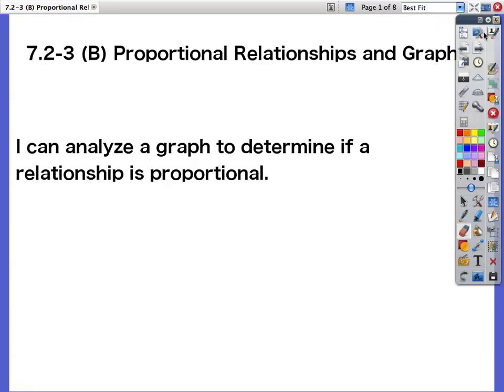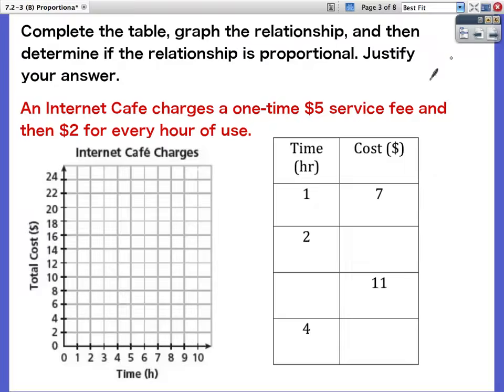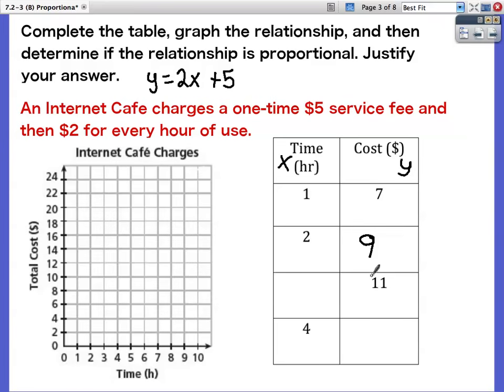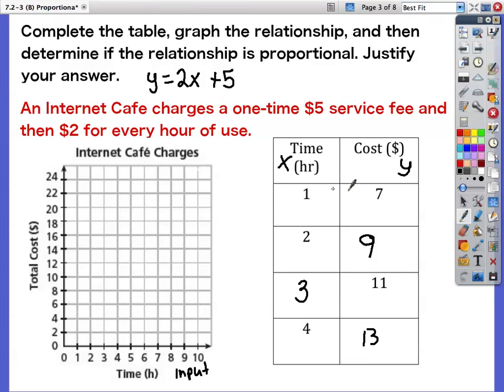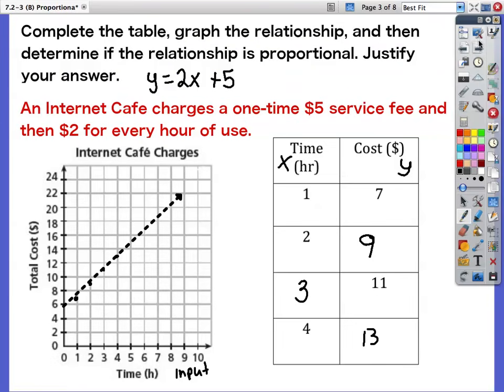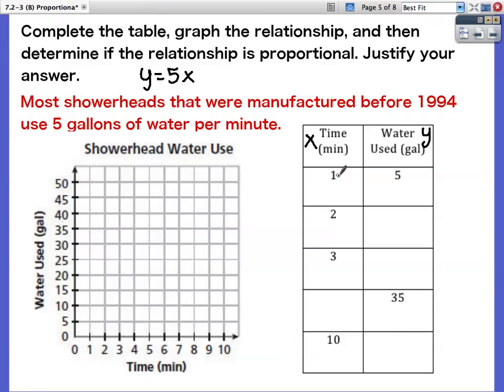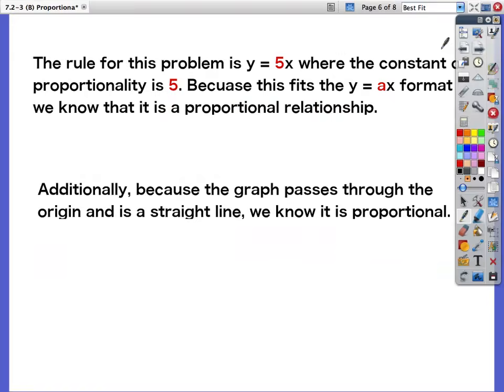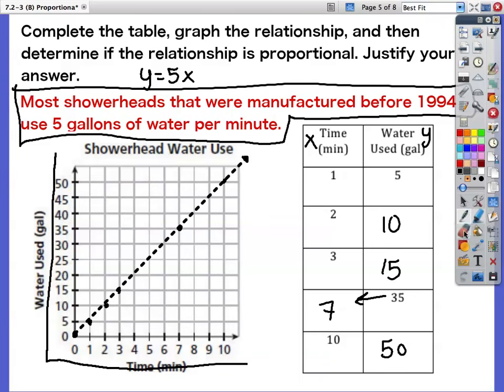7.2-3 (B) Proportional Relationships and Graphs